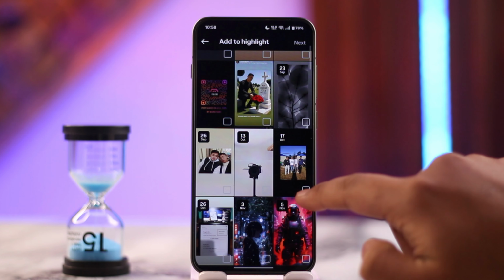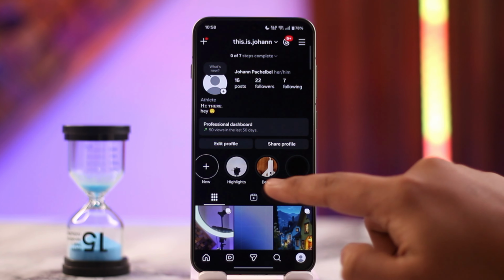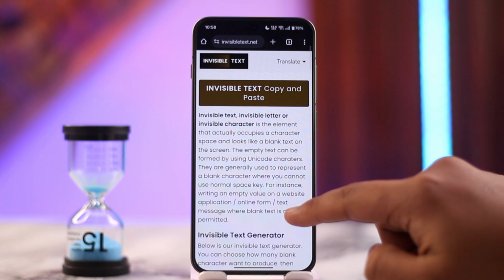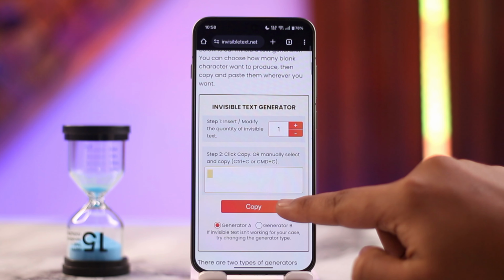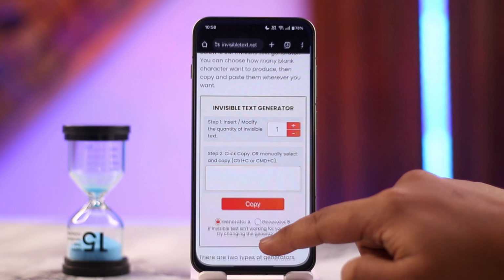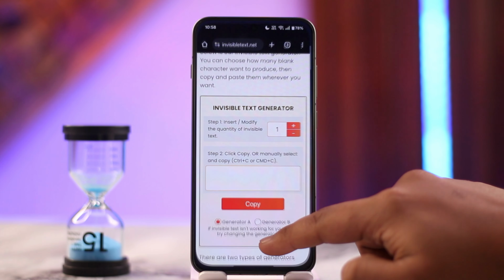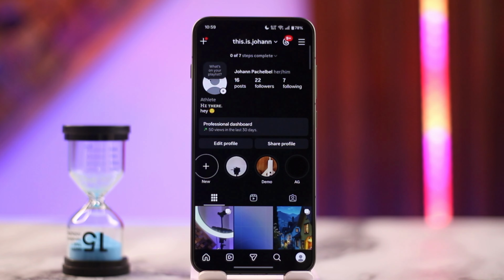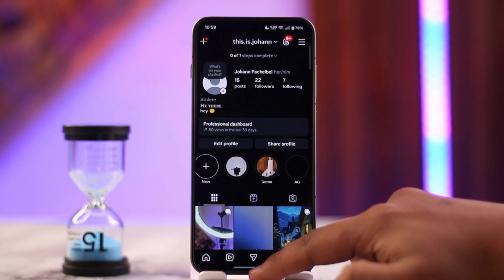How To Create Instagram Highlight Without A Name !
Creating an Instagram highlight without a visible name is a simple trick that makes your profile look cleaner and more minimal. Highlights are a great way to showcase stories permanently on your profile, but Instagram normally requires every highlight to have a name. Even if you leave the name field empty, Instagram automatically inserts the word “Highlights.” This video explains how to bypass that limitation by using an invisible character that Instagram accepts as text but does not display visually. This allows you to create a highlight that appears with only the cover image and no text underneath, giving your profile a sleek and aesthetic appearance.

Instagram highlights are designed to help users organize and categorize past stories, and the name field typically helps followers understand what each highlight contains. However, many users prefer a minimalist profile layout or want highlights to display only icons or custom cover images without text. Since Instagram does not allow a truly empty name, the solution is to use an invisible Unicode character. This character acts like text to Instagram but cannot be seen by viewers. The video demonstrates how to create a new highlight with any photos or videos you want to include and then explains how to replace the visible title with an invisible character by editing the highlight after it is created.

To use this method, you first create a highlight as usual. After selecting the stories you want to add and tapping Next, you will see a field where Instagram asks for a name. Leaving it empty does not work because Instagram inserts its default label. Instead, you complete the setup and then return to Edit highlight by long pressing the highlight on your profile. Clearing the name field prepares it for the invisible text you will paste in next. Using your phone’s browser, you search for invisible text copy. Many websites offer a blank invisible character that you can copy with a single tap. Once copied, you return to Instagram and paste the character into the highlight name field. Saving your changes results in a highlight that has no visible name at all. This method works on both iPhone and Android and can be repeated for any number of highlights.

Timestamps:
0:00 Introduction
0:10 Creating a new highlight
0:31 Editing the highlight name
0:40 Copying and pasting invisible text
1:02 Saving the highlight without a visible name